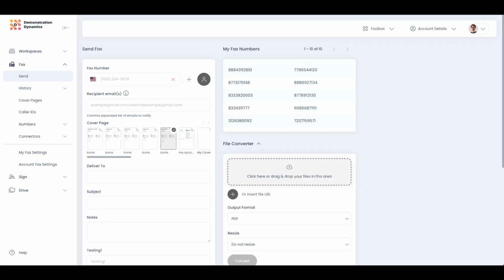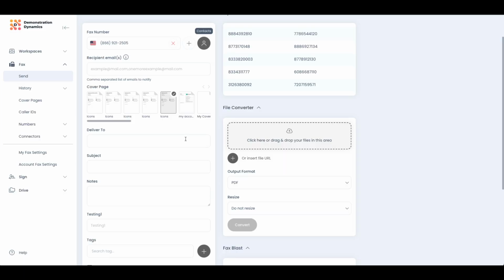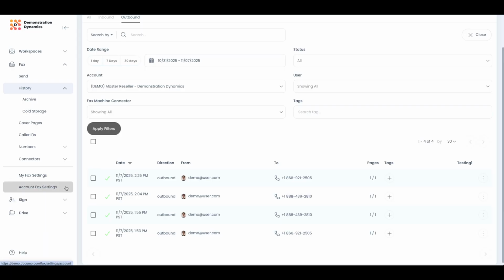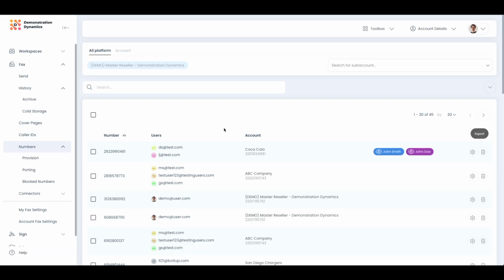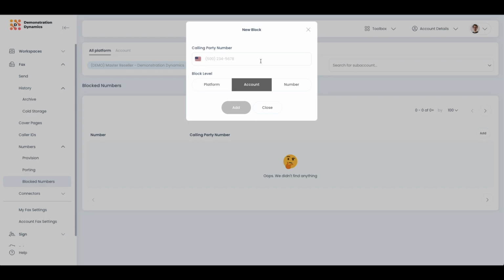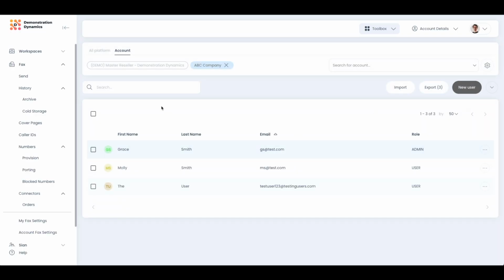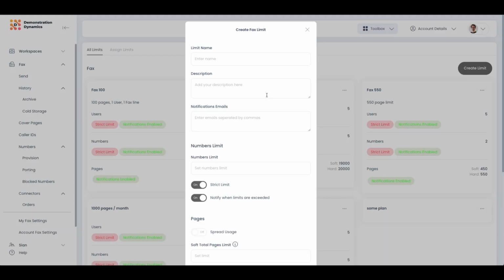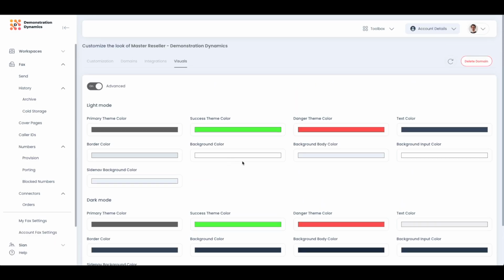Documo White Label Demo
Take a tour of our White Label portal.